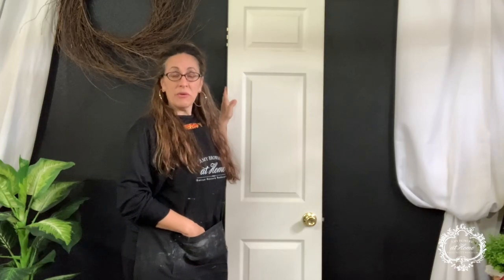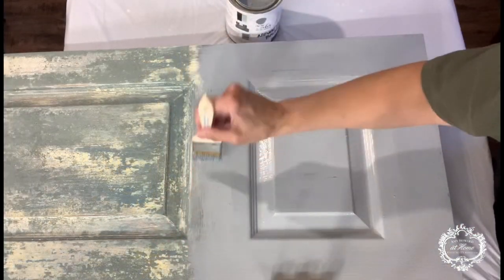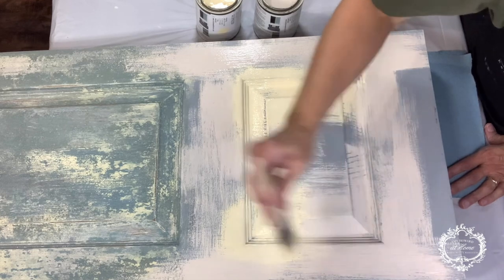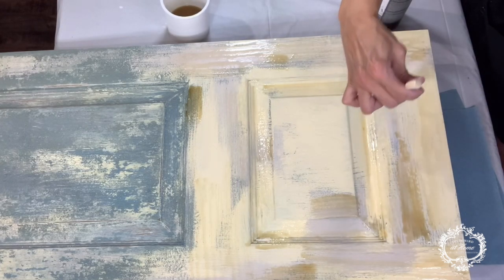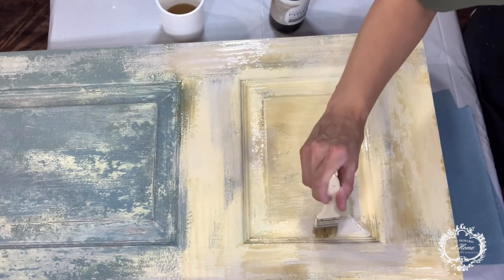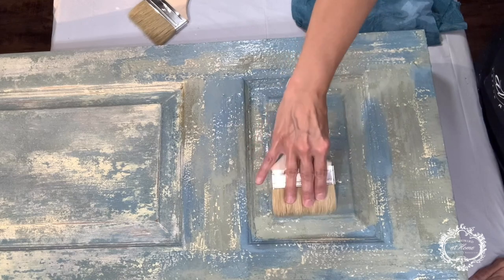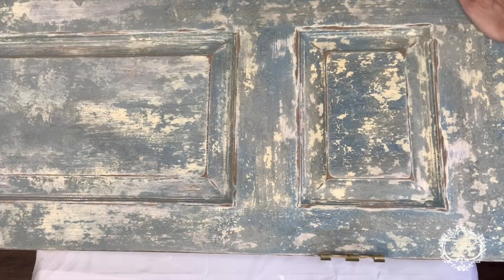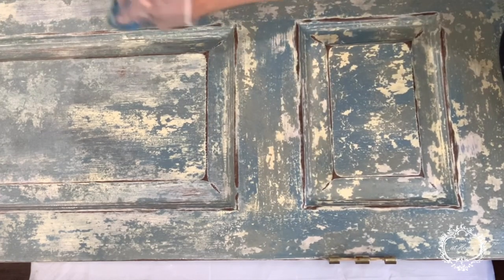Farmhouse Chippy Door | Step by Step Tutorial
Transform any door with this step-by-step tutorial!
Chelsea from Montero Manor is here to show you how she took layers of One Step Paint and Cracked Patina to give this door a chippy farmhouse look.